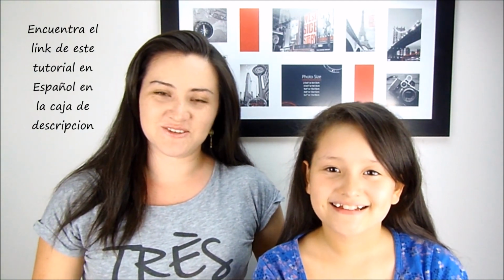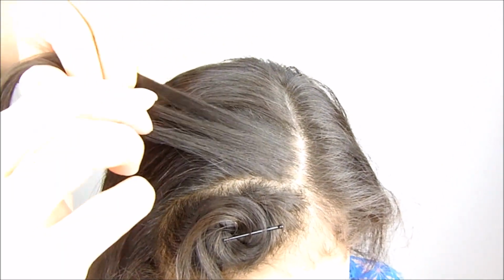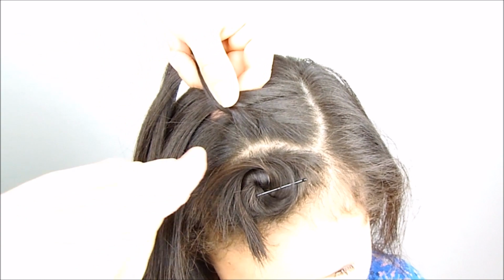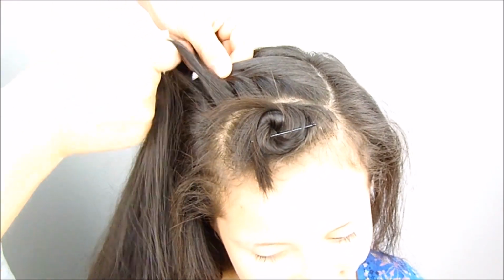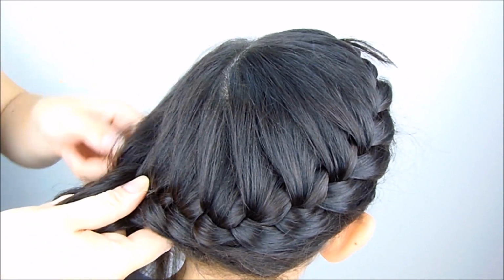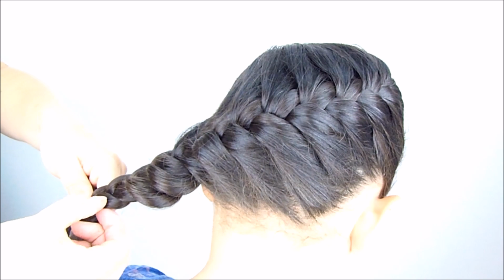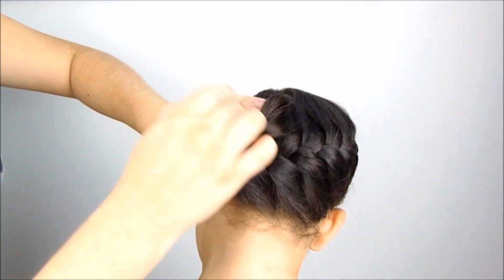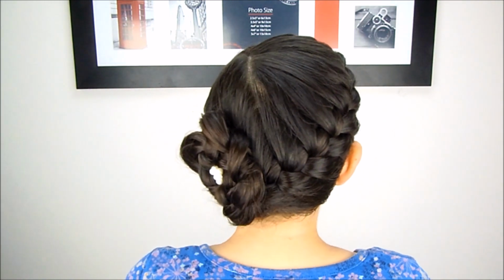French Braided Crown with Flower | Braided Hairstyles | Updo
We would love to see your recreations!! You can tag your pics to instachikaschic on Instagram!! :)

In this video I'm going to show you how to do a cute and romantic hairstyle!! :)

This beautiful braid can be wore every day. I think is perfect for special occasions and it is a hairstyle for girls and adults!!

This is a Chikas Chic's look!!!